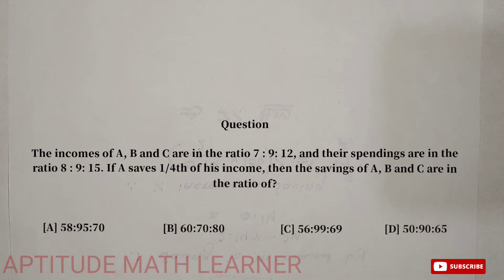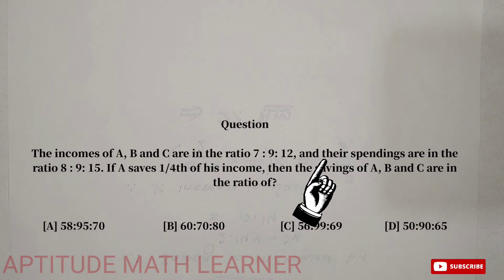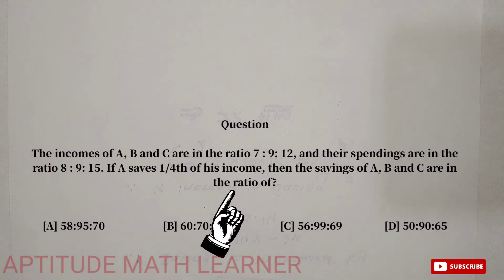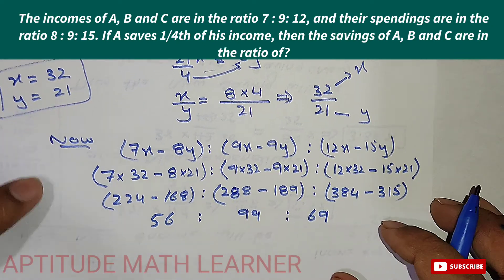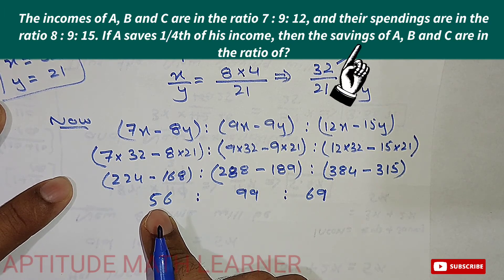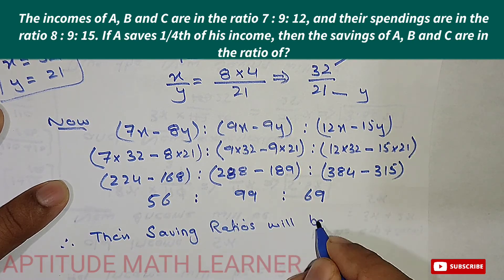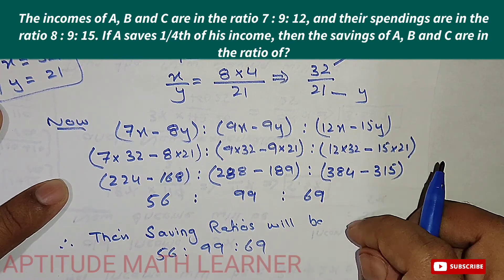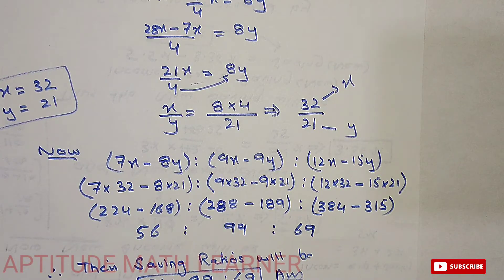The incomes of A, B and C are in the ratio 7 : 9: 12, and their spending are in the ratio 8 : 9: 15.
The incomes of A, B and C are in the ratio 7 : 9: 12, and their spending are in the ratio 8 : 9: 15. If A saves 1/4th of his income, then the savings of A, B and C are in the ratio of?